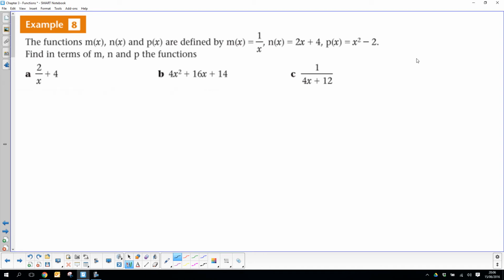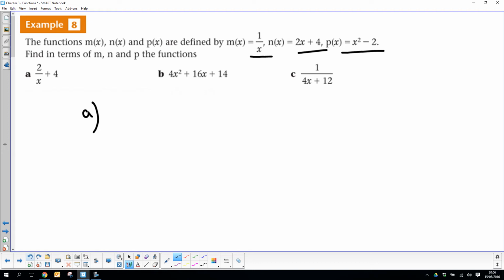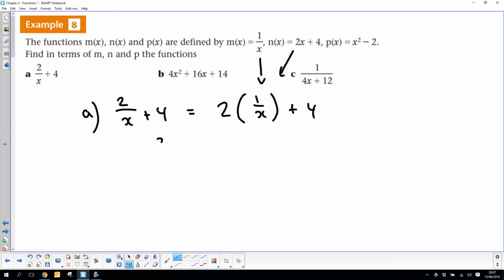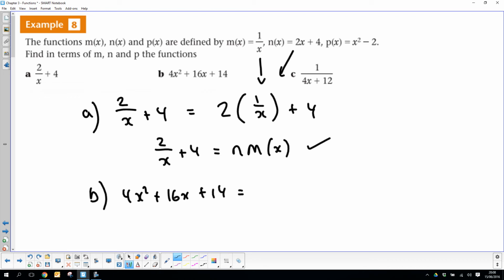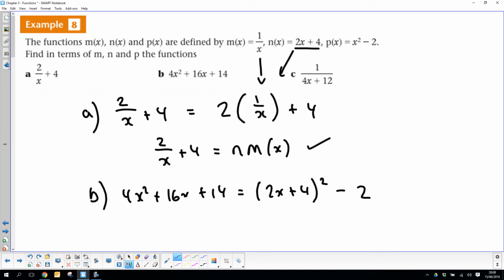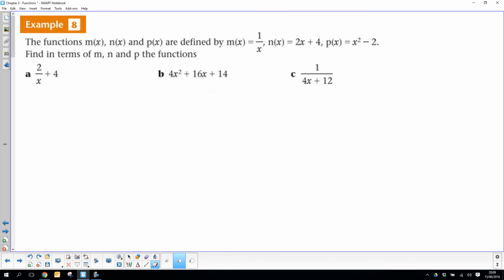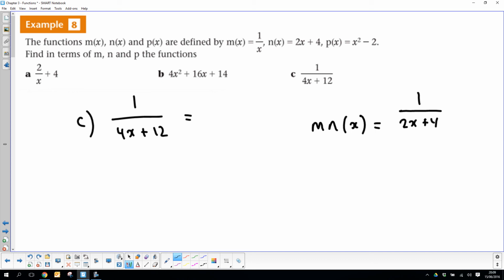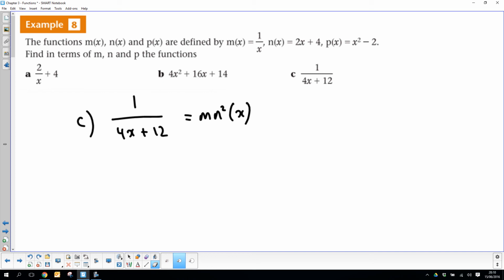Chapter 2 Video 5